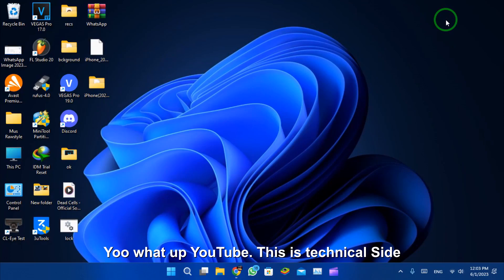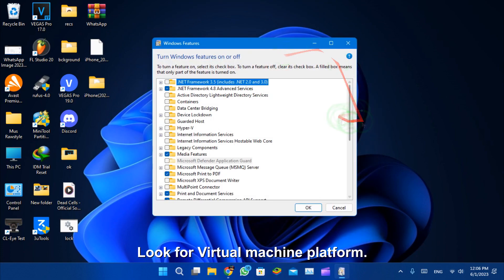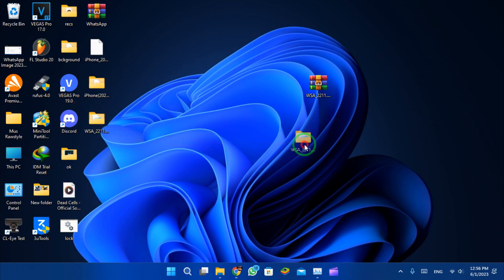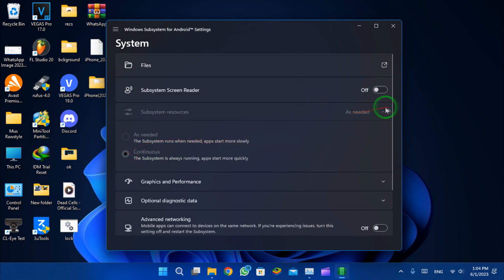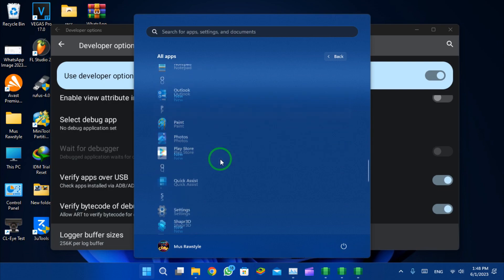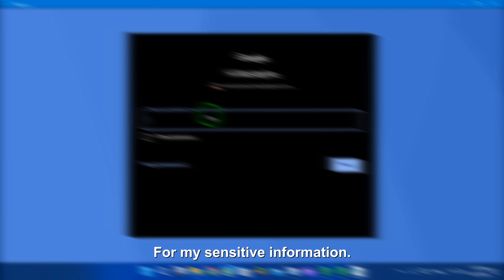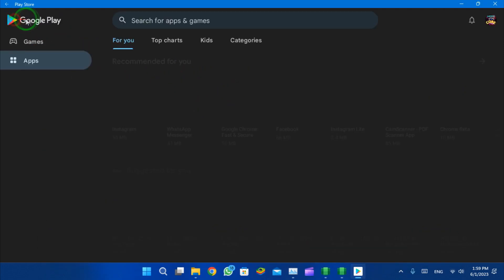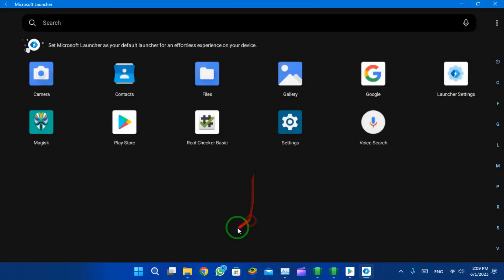Install Pre-Rooted WSA with PlayStore and Magisk (2023)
In this video, I will show you how to install pre-rooted WSA with PlayStore and Magisk on Android 13. This will allow you to run Android apps on your Windows computer with root access.
What is pre-rooted WSA?
Pre-rooted WSA is a version of the Windows Subsystem for Android that has been pre-rooted. This means that you can install and run Android apps that require root access without having to root your own device.
What is Magisk?
Magisk is a rooting tool that allows you to root your device without modifying the system partition. This means that you can root your device without voiding your warranty or bricking your device.
What is PlayStore?
The PlayStore is the official app store for Android devices. It allows you to download and install apps, games, and other content from Google.
WSA download

Timecodes
00:00 - Intro
00:37 - Enable developer settings and Virtual machine platform
01:14 - Download WSA package
02:05 - Extract the package using 7-zip tool
02:34 - Install WSA
03:22 - Enable Developer mode
03:54 - Manage developer settings
05:47 - rootchecker
07:25 - Launcher